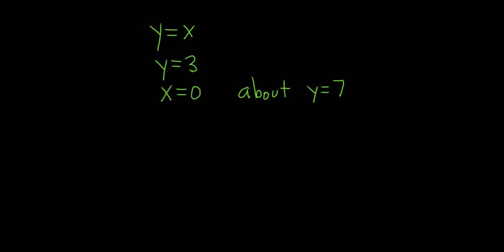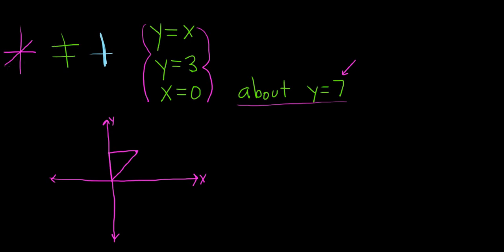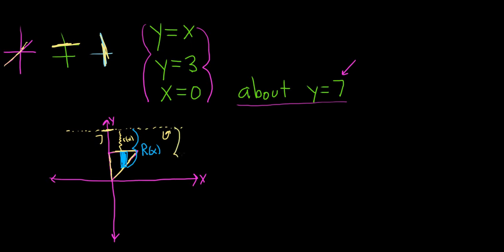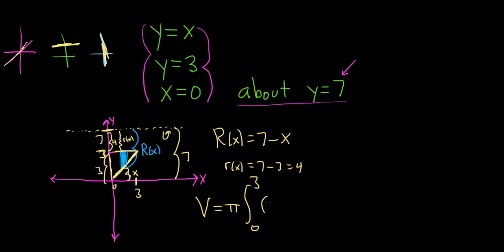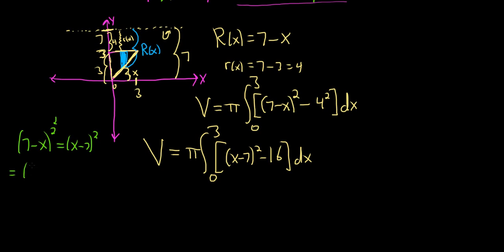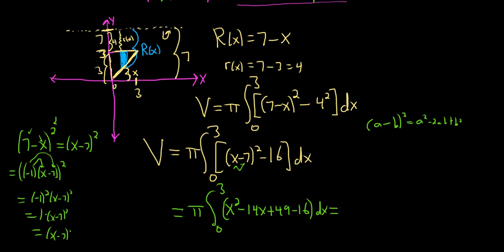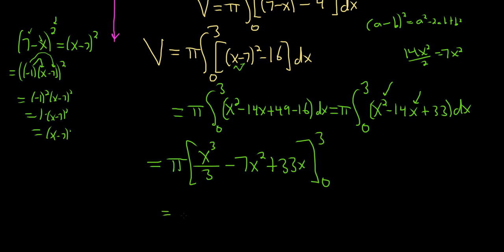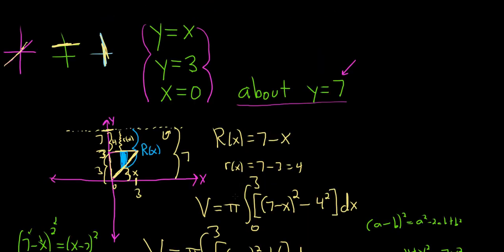Disk/Washer Method Volume Example Rotating around a Horizontal Line